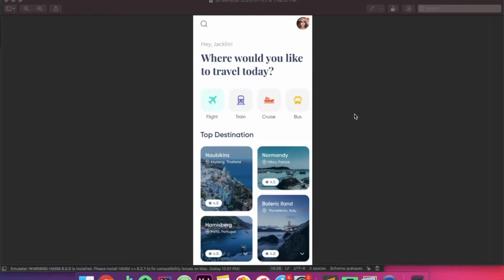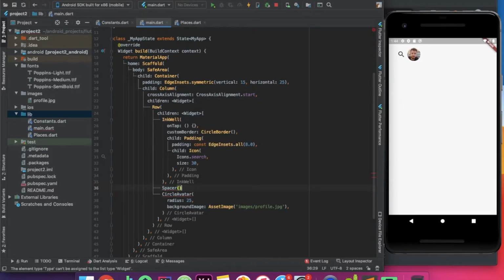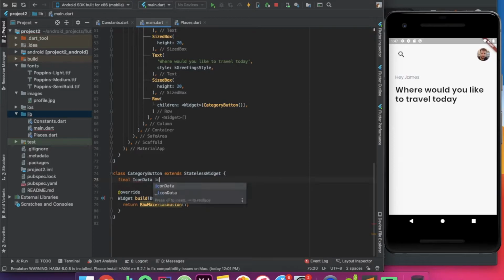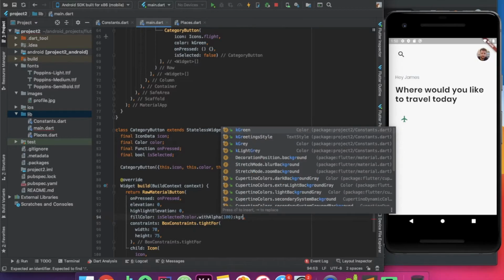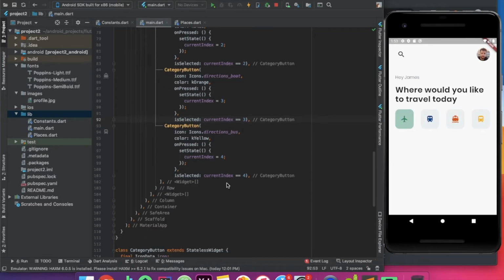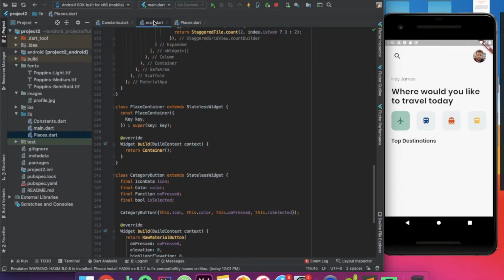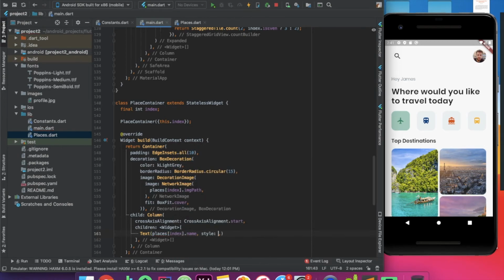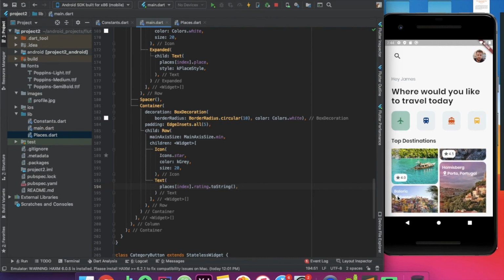Travel App - Flutter UI - Dribbble Challenges Ep 2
In this episode we will be looking at a dope UI by Soumitro Sobuj.